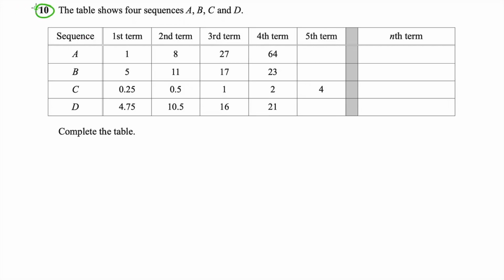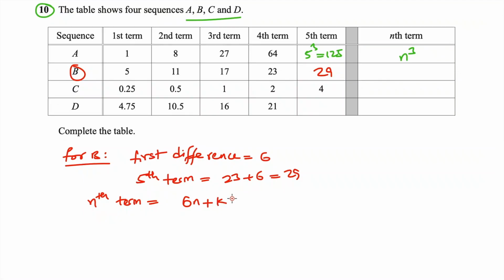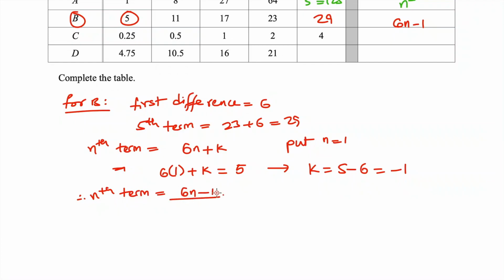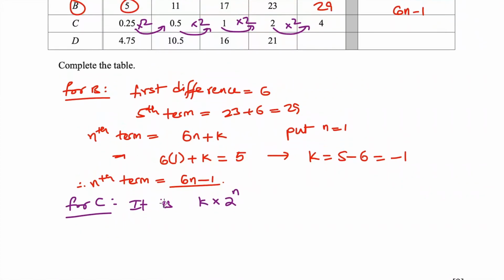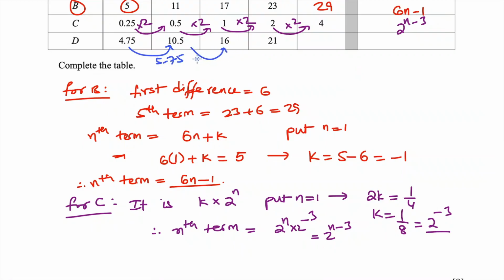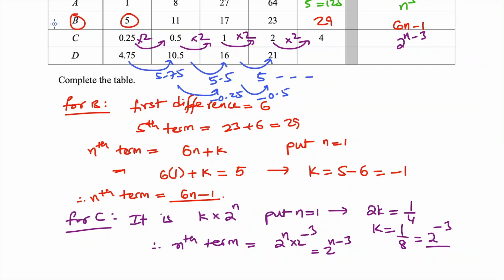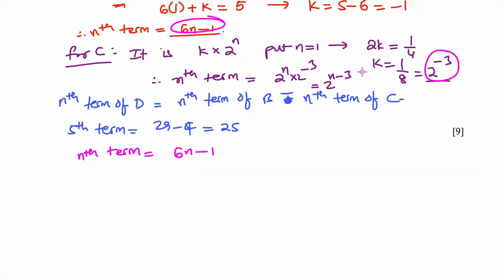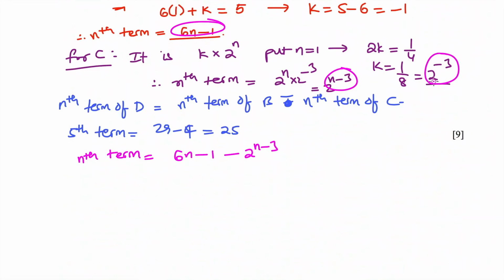IGCSE Mathematics 0580 2021 May June Paper 42 Question 10